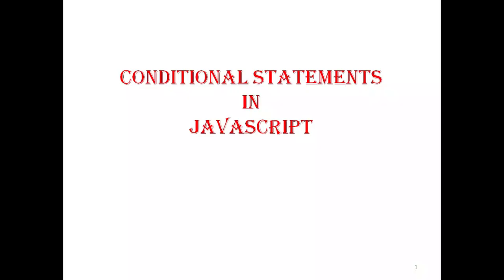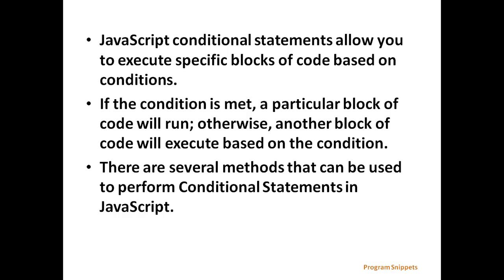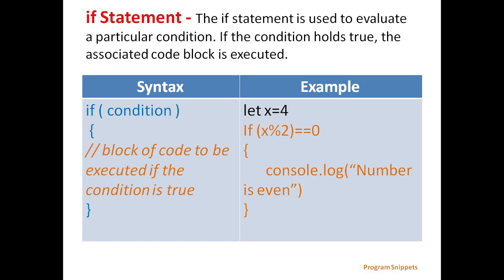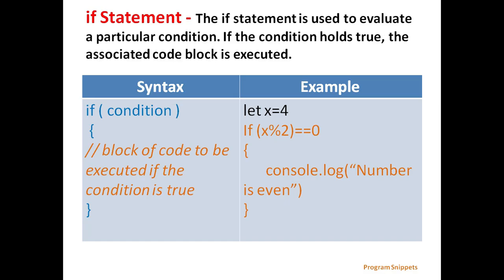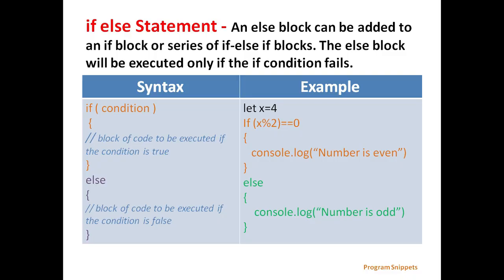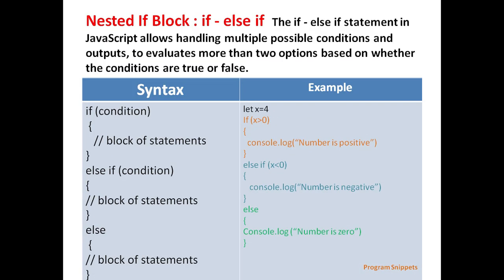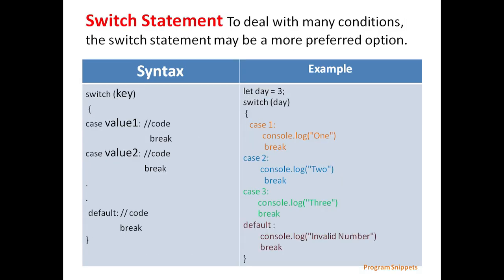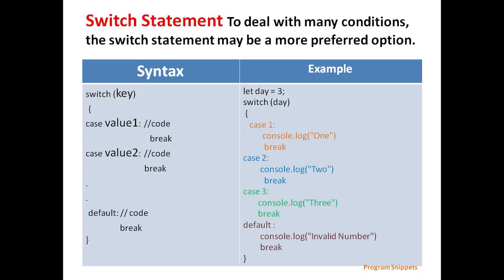Conditional Statements in JavaScript